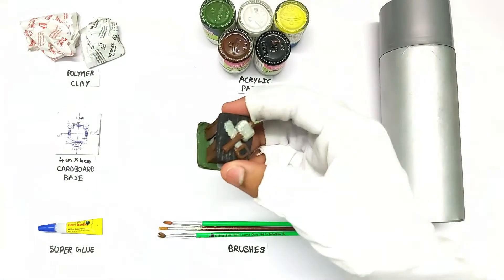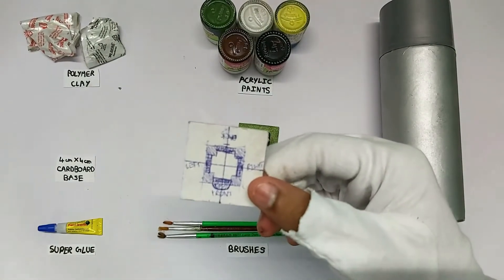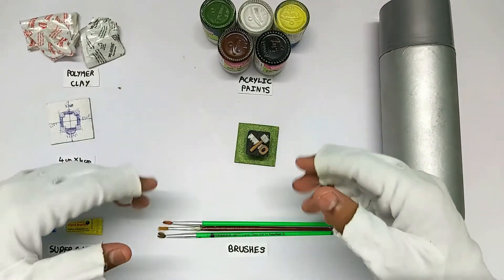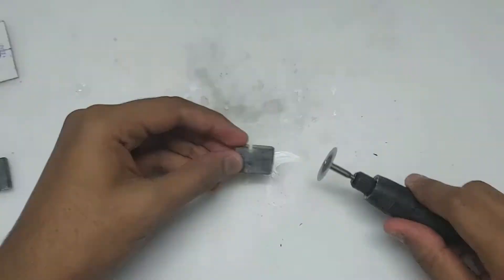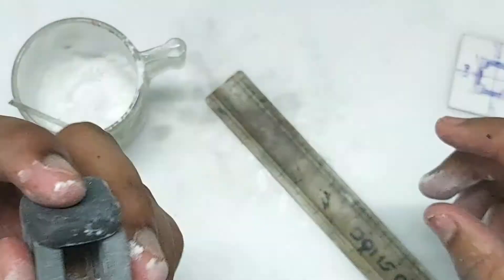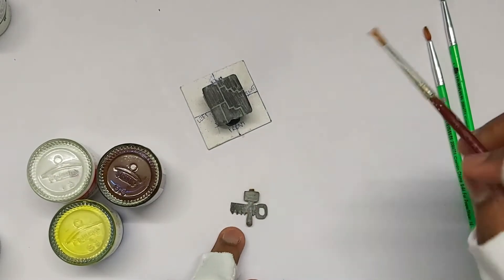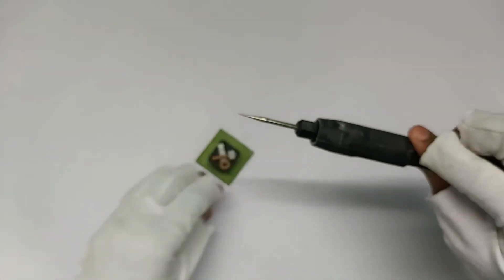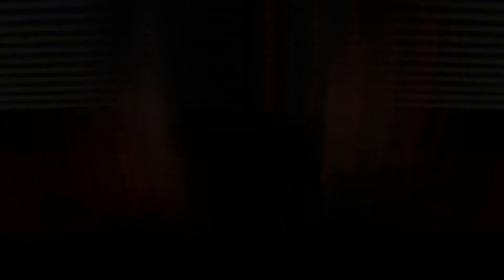Builder's Hut _Clash of Clans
Hey guys... I just made the IMPROVED Builder Hut from Clash of Clans. I hope that you guys like this.
CLASH ON!